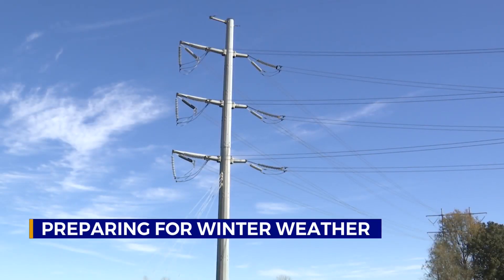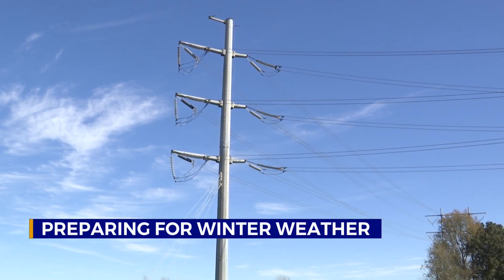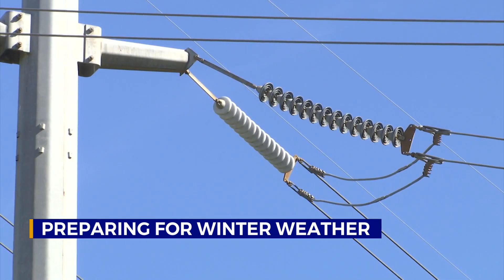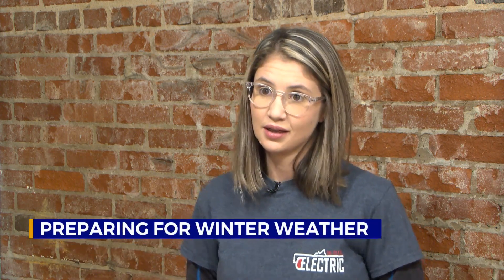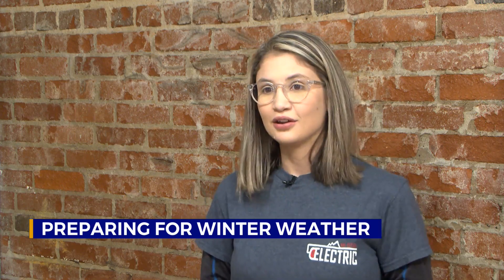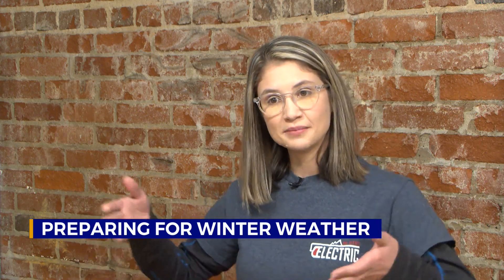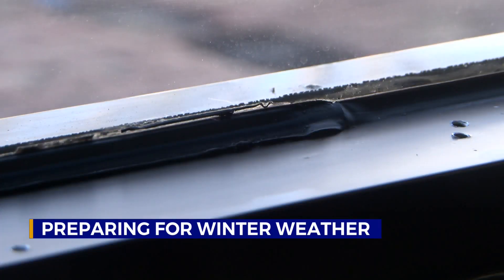Tri-Cities plumber, electrician offer tips for cold weather prep